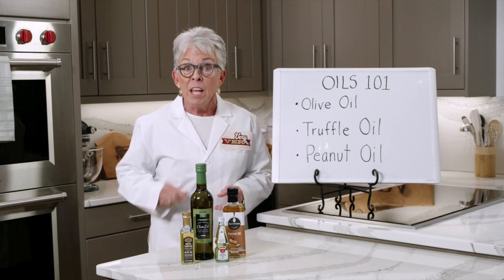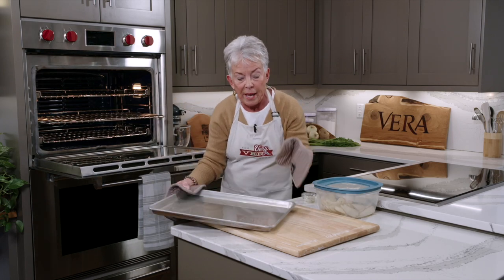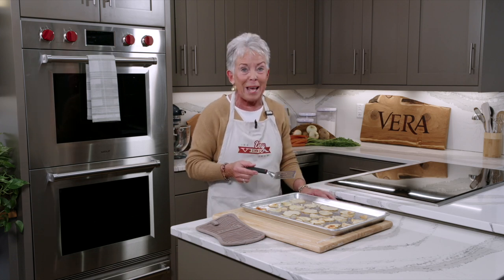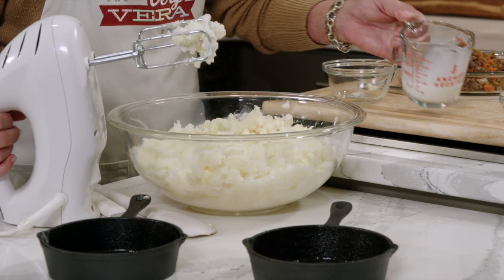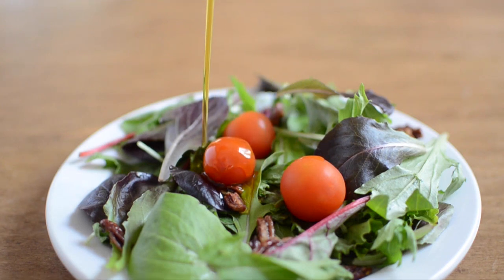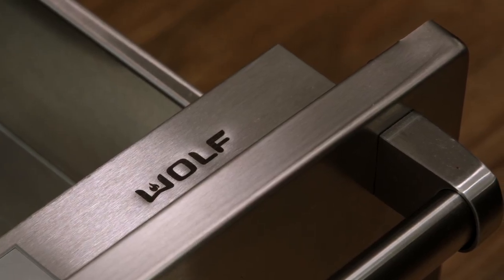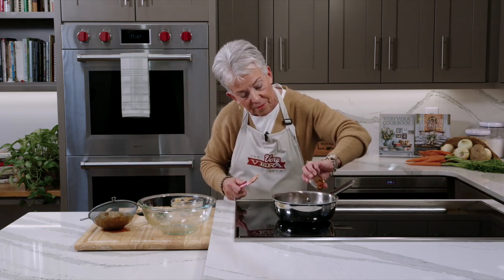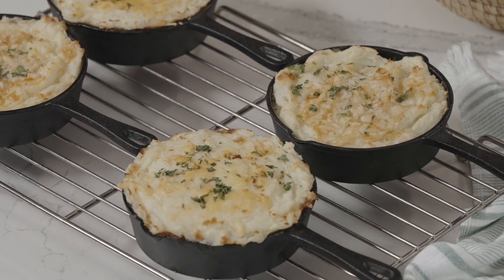The VeryVera Show, Season 12 Episode 14, "Cooking Oils"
Vera takes it to the classroom to talk about different cooking oils and their uses.

Featured recipes: Oven-Fried Parmesan Potato Chips, Shepherd's Pie, Fried Chicken Wings